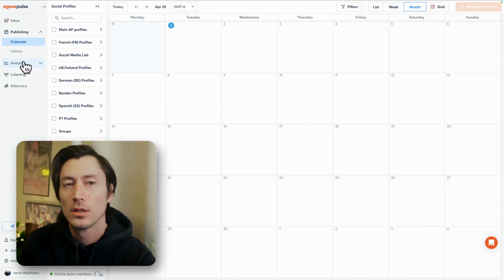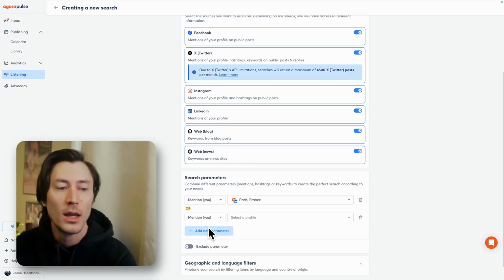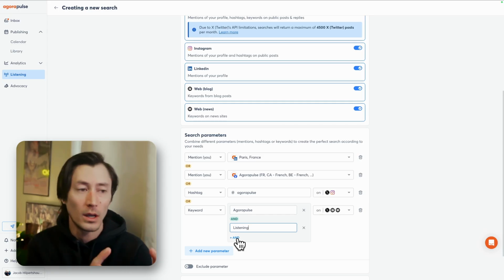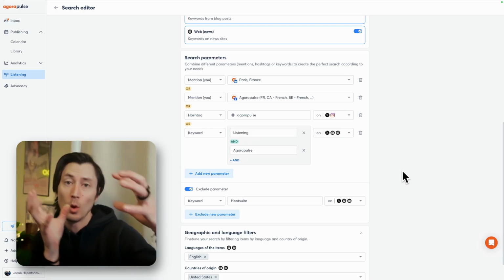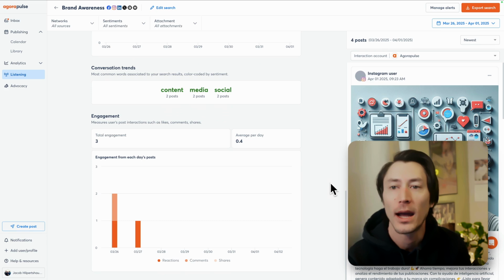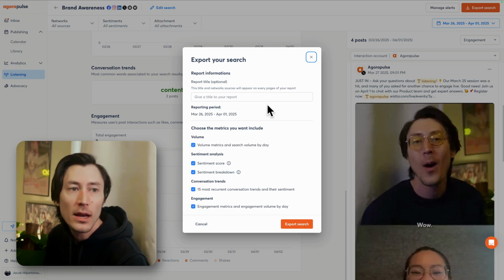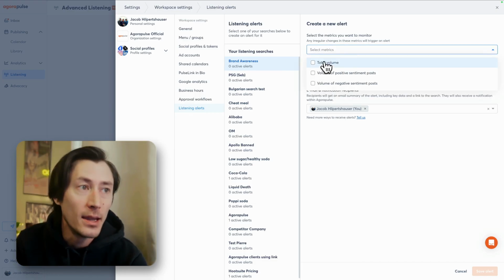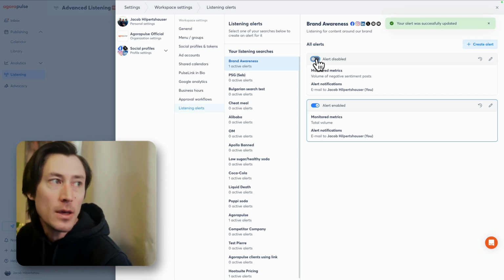How to Do Listening Searches with Agorapulse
How do you conduct social listening searches with Agorapulse?

Follow this easy tutorial to stay on top of trends and keep the narrative under your control:
- First, check out your listening search dashboards to see what you want to dive into
- To create a search, click the top right-hand corner and open search creation
- Give your search a title and description for safekeeping
- Tune into all the sources you want to keep an ear out for, like Facebook, Twitter (X), Instagram, or your favorite platform
- Build parameters around your search like mentions of profiles, region-specific pages, hashtags, etc
- Don’t be afraid to expand or narrow down your listening search! Fine-tune it until you find what works for you
- Then, once you’re satisfied, save your search
- Recent results will appear in the metrics of your search, and you can analyze details like sentiment analysis, conversation trends, etc
- Options: Set a date range, block out the competition, watch volume or awareness of a topic or brand, monitor trends, etc
- Set listening alerts so you can keep up with every new change by 1) clicking alerts within the dashboard search itself, 2) creating alerts based on particular metrics, and/or 3) watching out for positive/negative content

Keep your ear to the ground, and never miss out on what’s being said on social again with Agorapulse’s social listening.